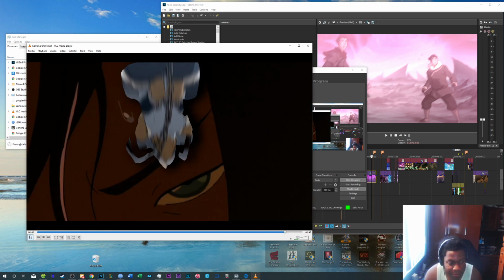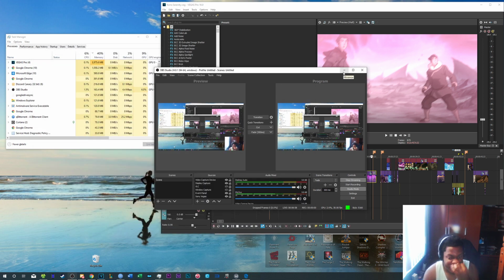Actual Editing Stream Day 1